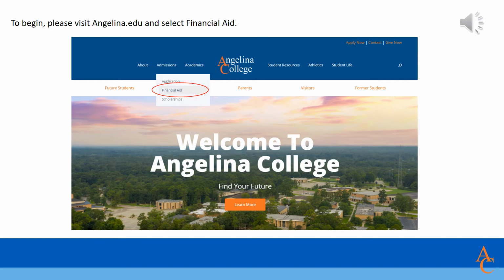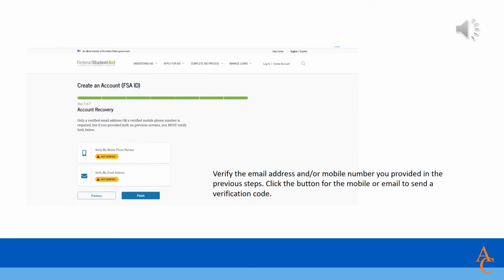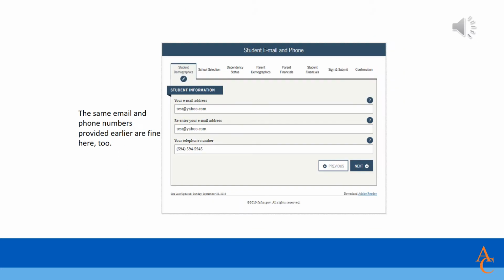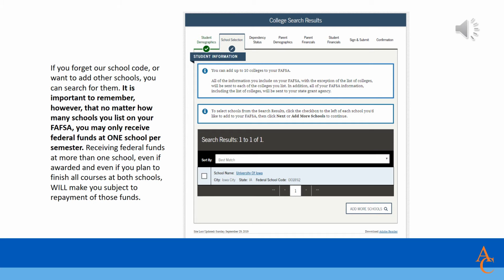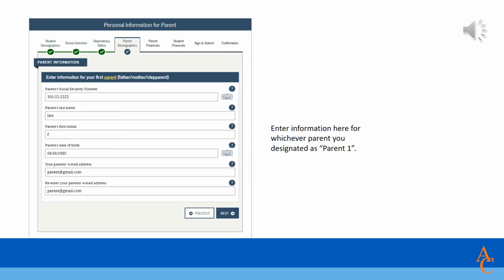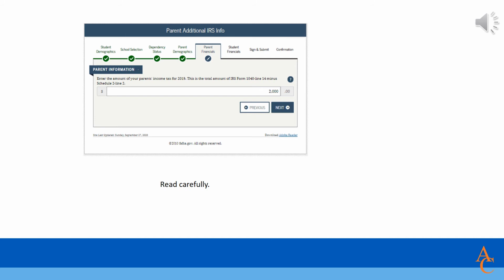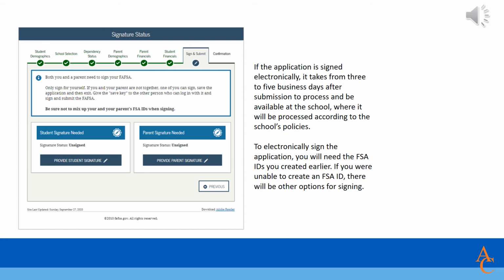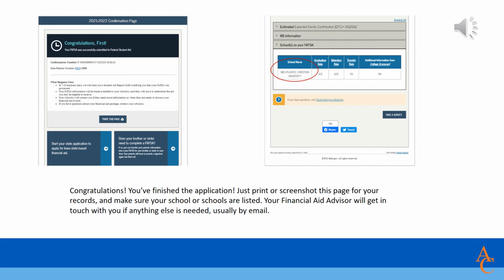Guide to 2021-2022 FAFSA application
Follow along as we present a helpful guide to assist you as you complete the 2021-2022 FAFSA application